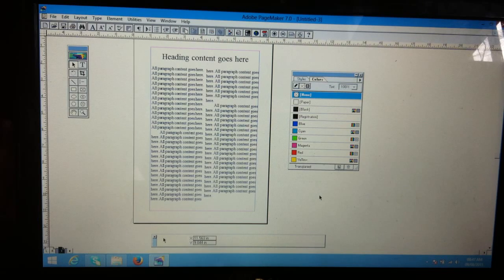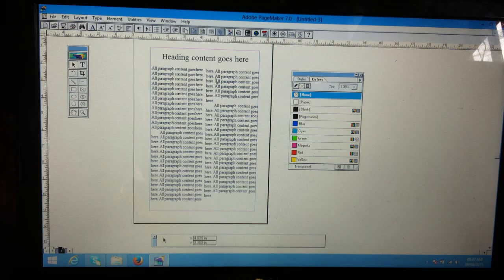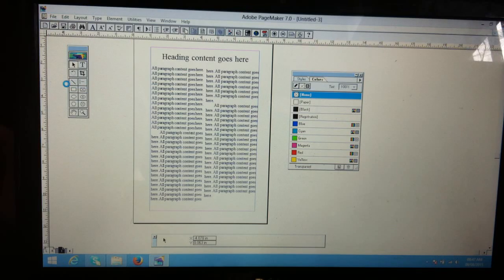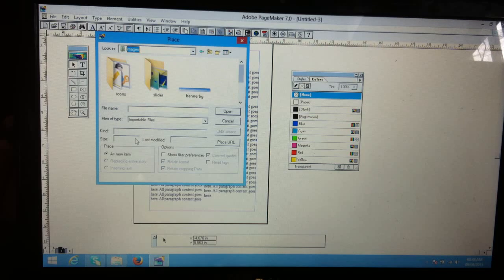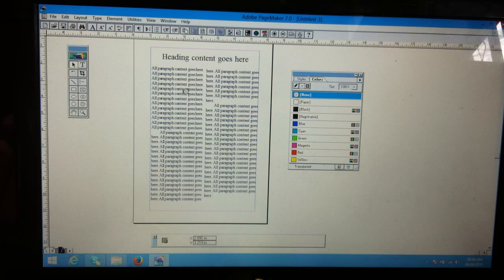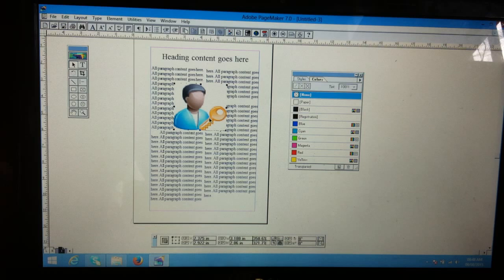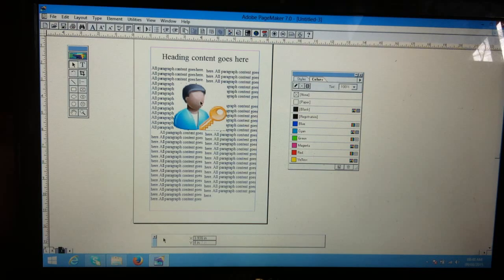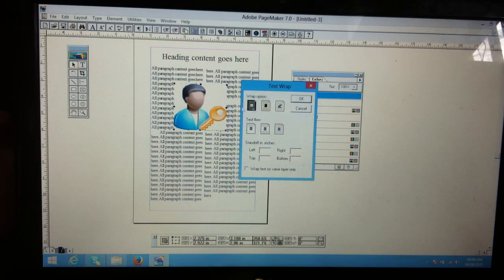Textwrap in Adobe PageMaker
Text wrap is very useful to work with paragraph and object. When we place an image or object on the paragraph it covers the text and hides our text . Text wrap helps us to surround a picture or diagram with paragraph text.